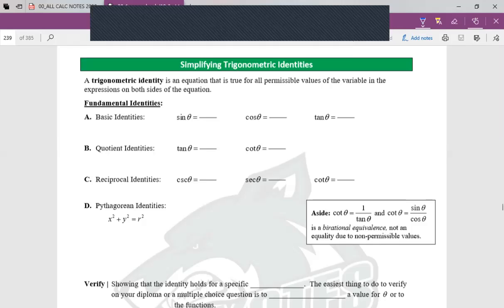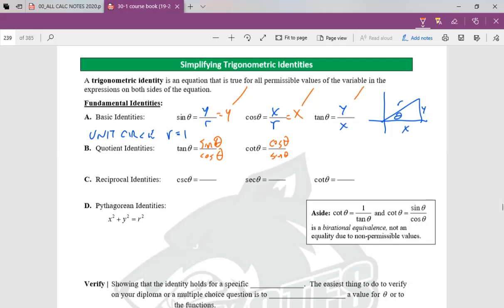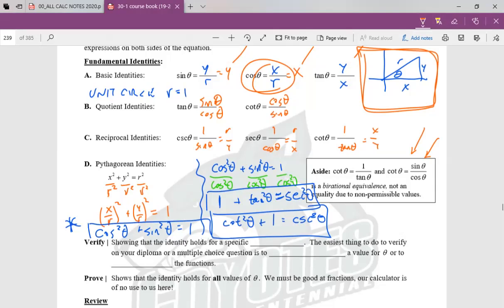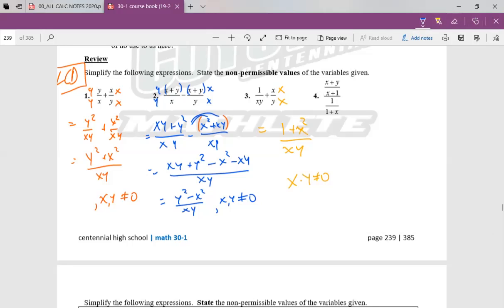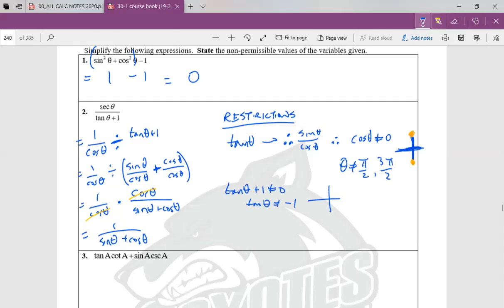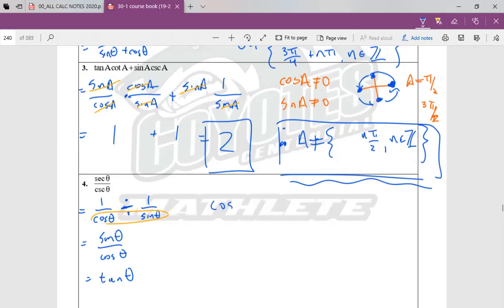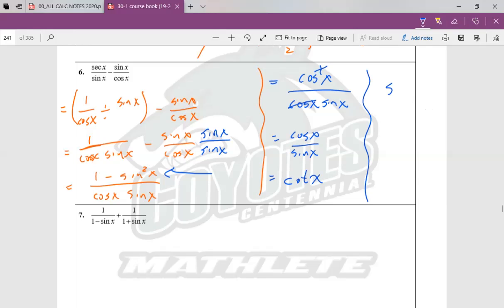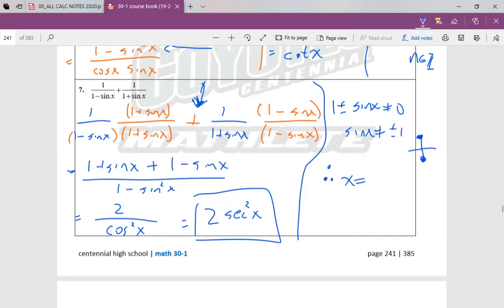Math 30-1 - 4.3 Simplifying Trigonometric Identities